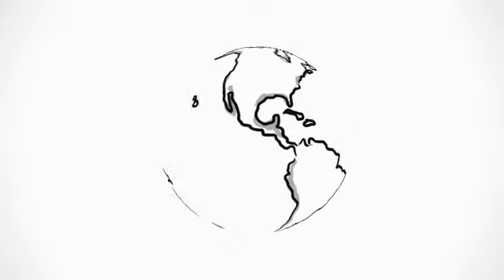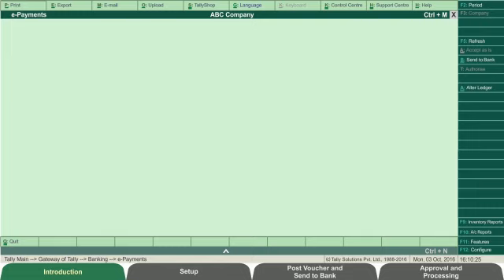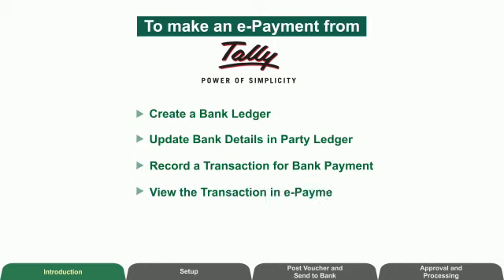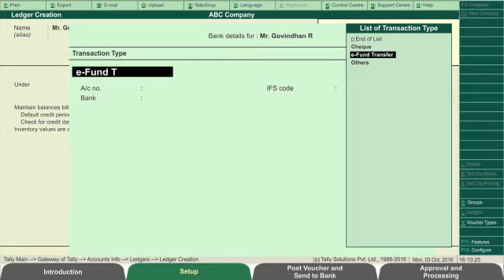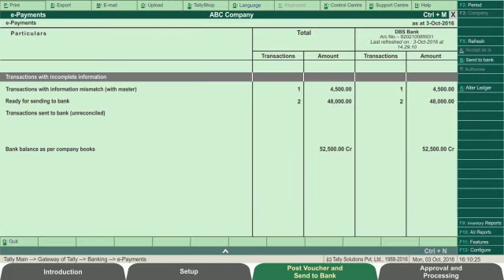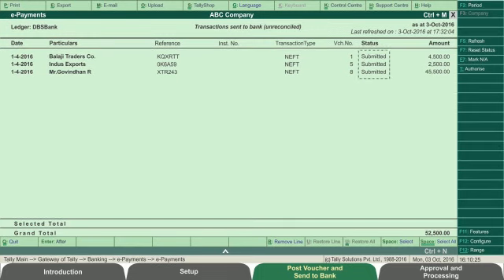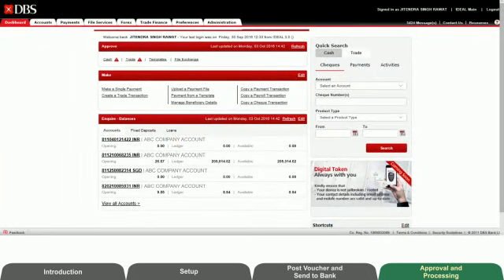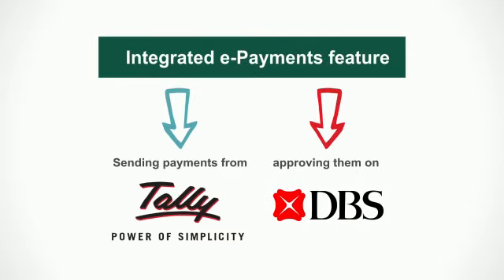Tally - DBS Integration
Introducing DBS-Tally integrated E-payment solutions , make payments seamlessly to your suppliers with DBS -Tally integrated E- payment solution. Send automated payment advice along with invoice details.